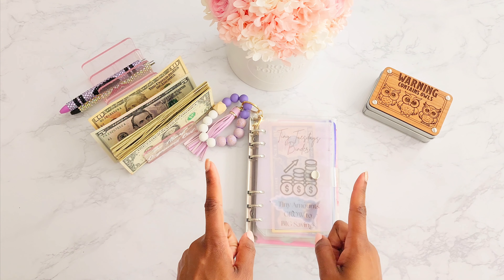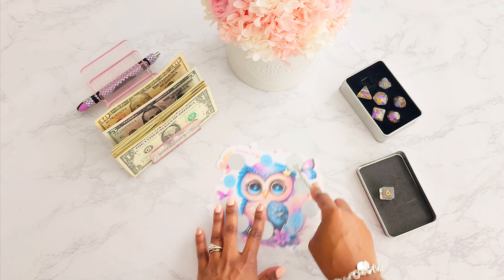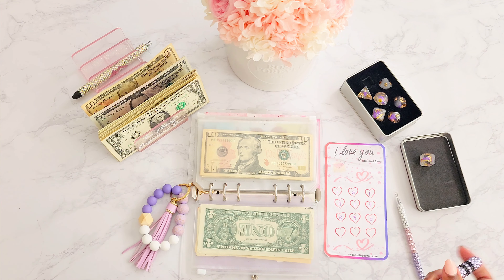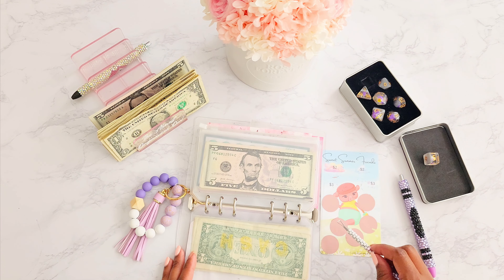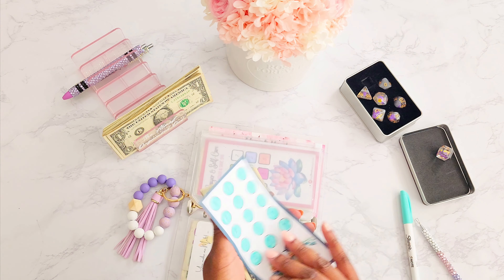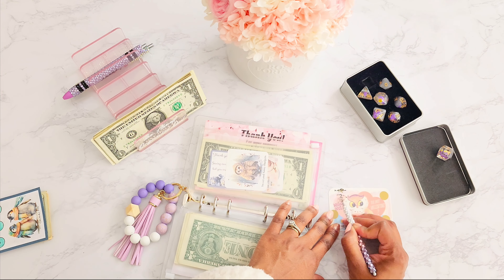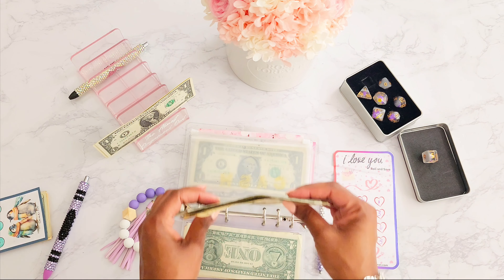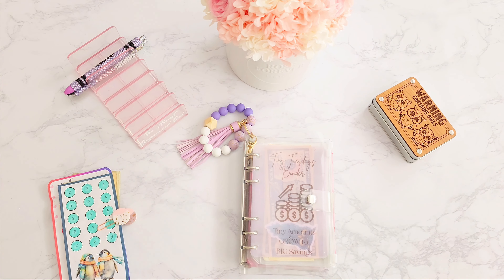Tiny Tuesday Cash Stuffing Mini Savings Challenges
TINY AMOUNTS GROW TO BIG SAVINGS

Hello everyone!!! I will be cash stuffing my Tiny (mini) savings challenges that will go towards my 100 envelope challenge 🎉🎉

🫖If you would like to support my financial journey, please consider buying me a cup of tea

Black and Gold Marble Binder
Tri-Pod Stand
Transparent Sticky Notes
Pink Safe
Corner Rounder
Pink A6/A5 Hole Puncher
Binder Storage
Thermal Printer

💵 Sign up for Ibotta to save money! It's a free app that gets you cash back on everyday purchases.

🌟If you are like me and enjoy budgeting, cash stuffing and saving challenges here are a few places you can check out: